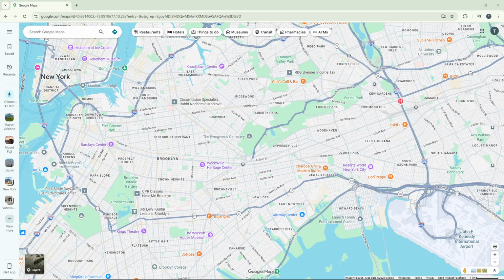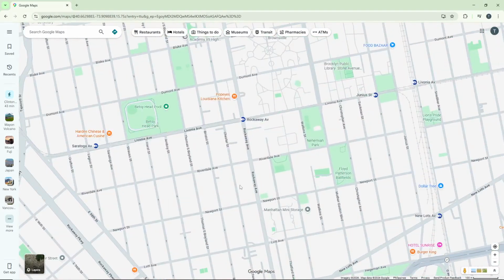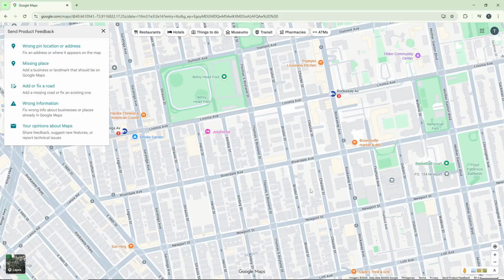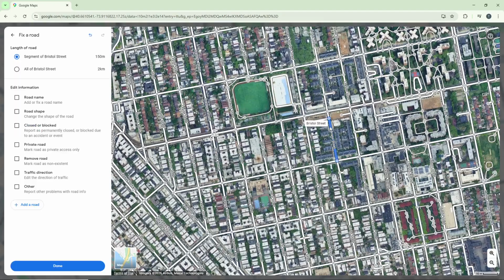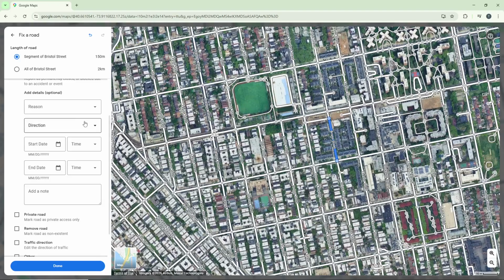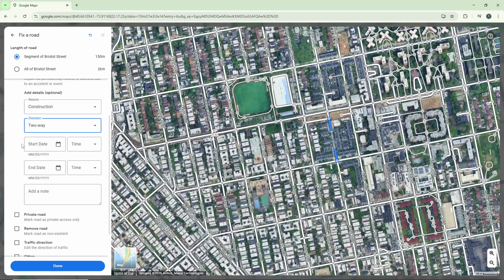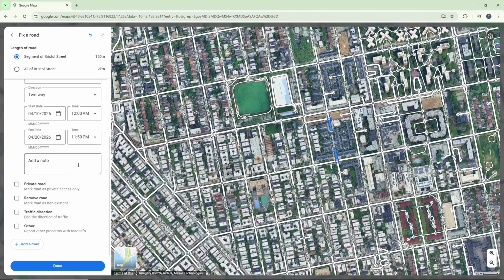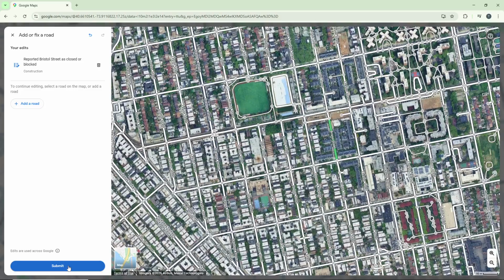How To Add Road Closure On Google Maps (Tutorial 2026)